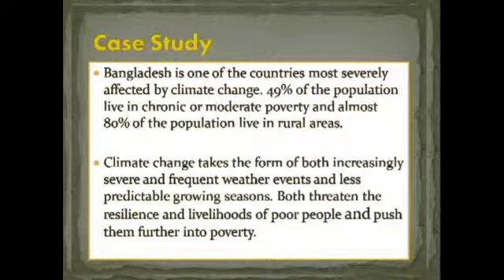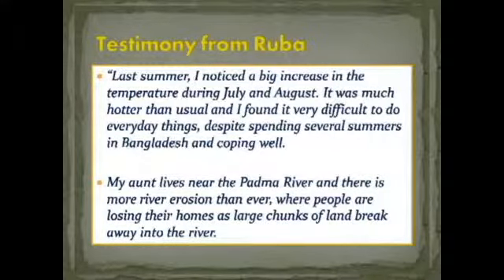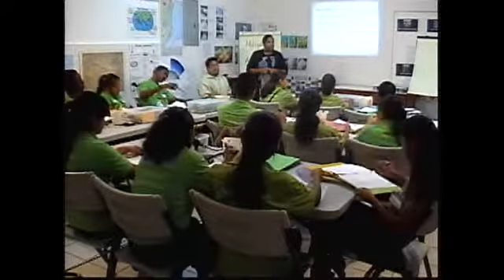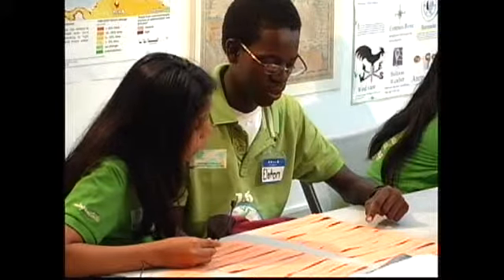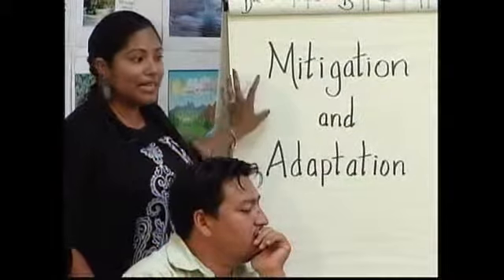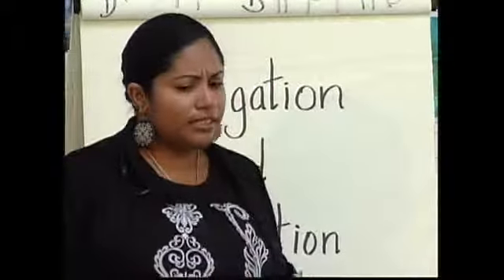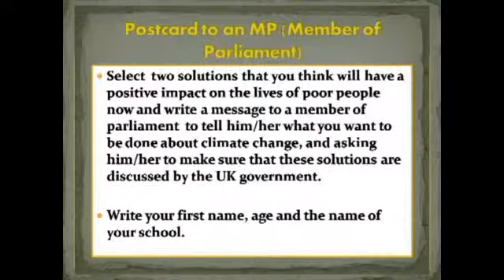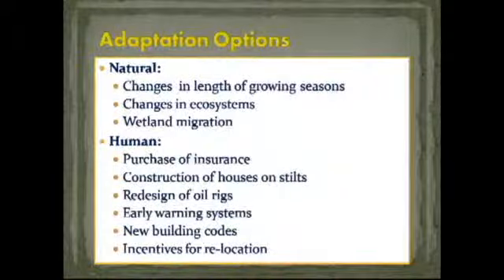Unit 4- Social Impacts of Global Warming; Lesson 9- Effects of Mitigation and Adaptation 1